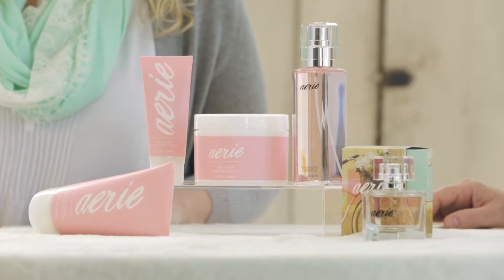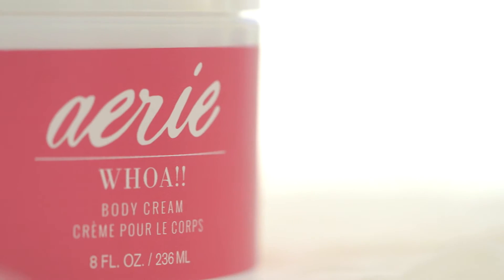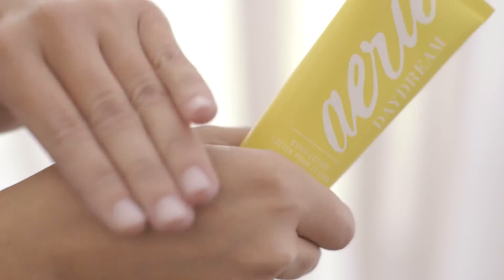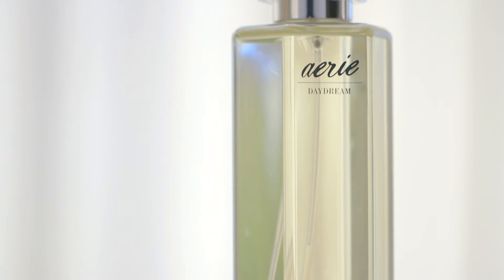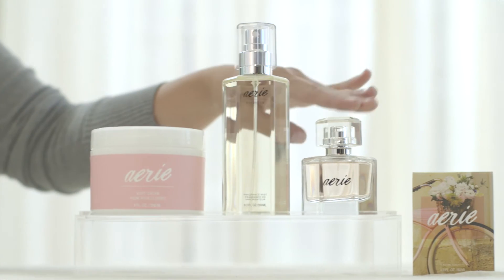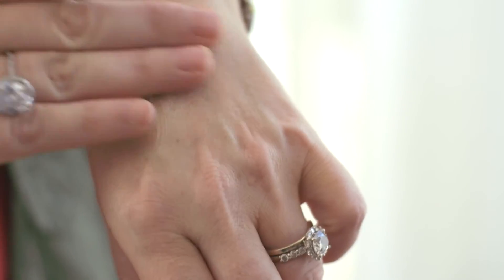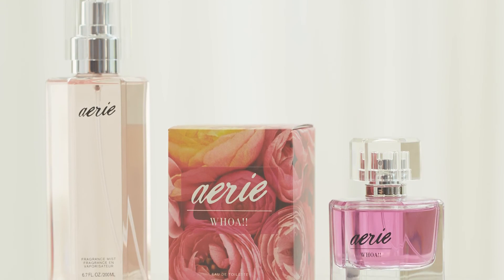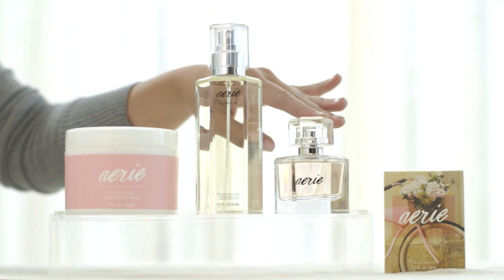Aerie's Fragrance and Skincare Collection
Finding your perfect fragrance can be quite the challenge! So we reached out to the fragrance experts from the Aerie beauty department, Stacy and Jessica, to give us a behind-the-scenes look at Aerie’s complete fragrance and skincare line.